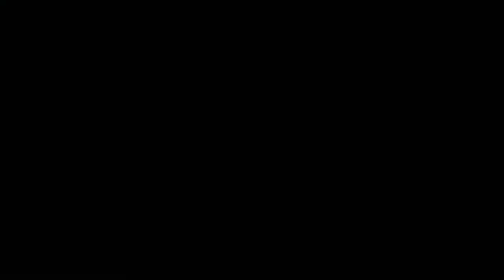An Everyday Make-up Tutorial